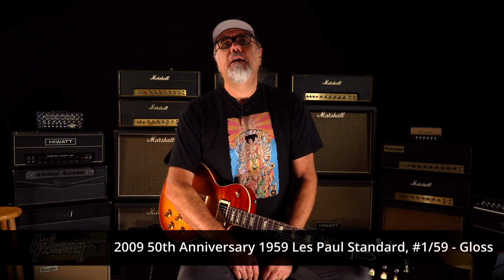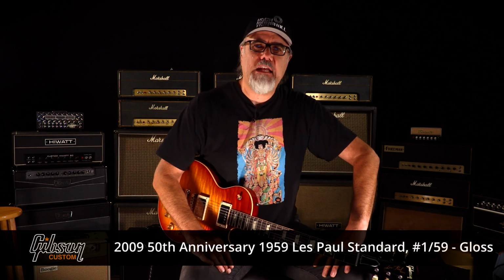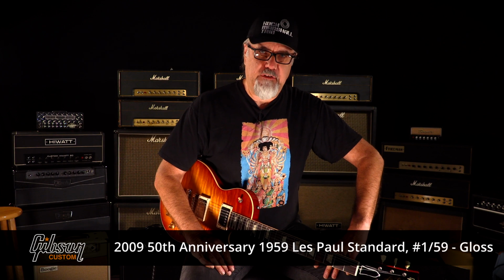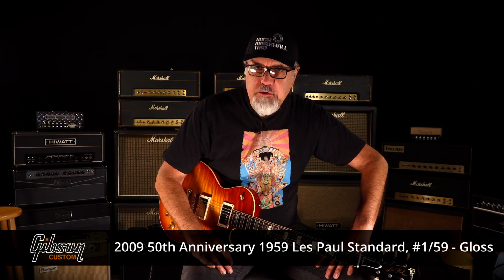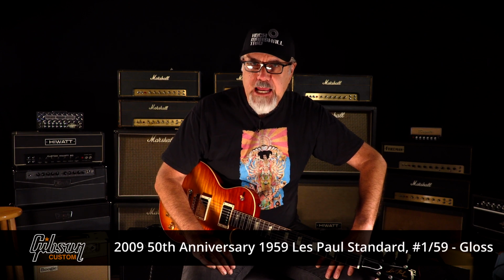Gibson Custom Shop 2009 50th Anniversary 1959 Les Paul Standard, #1/59 - Gloss • SN: 91779